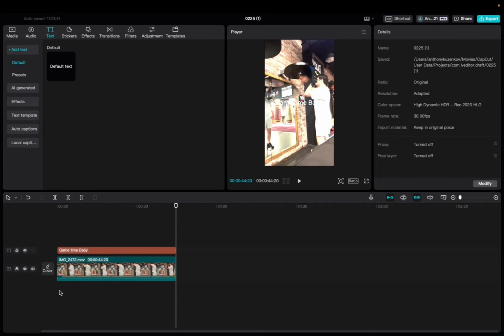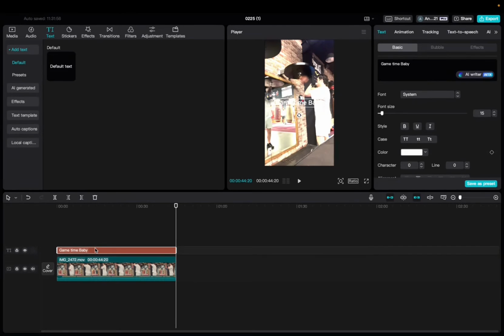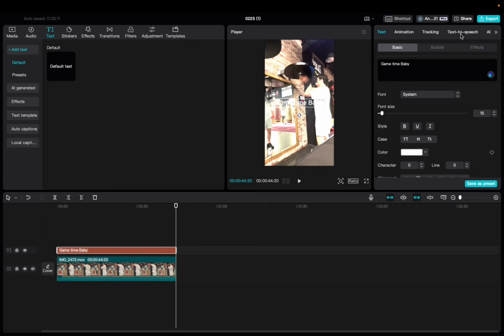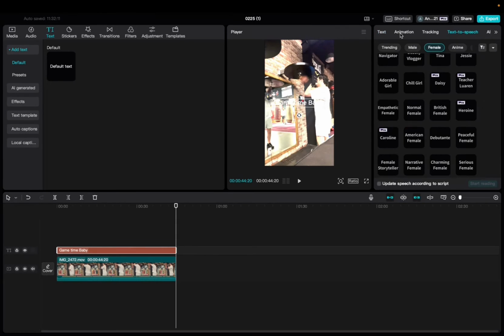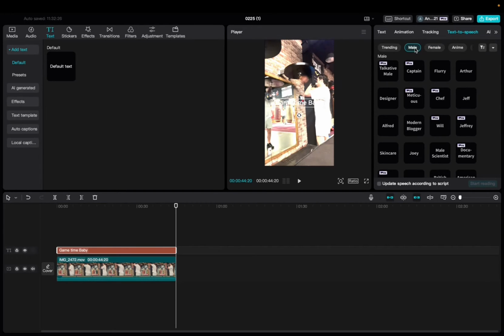How To Add Masculine Male Voice - CapCut (Mac/PC) 2024!